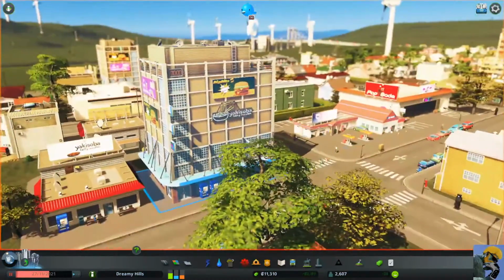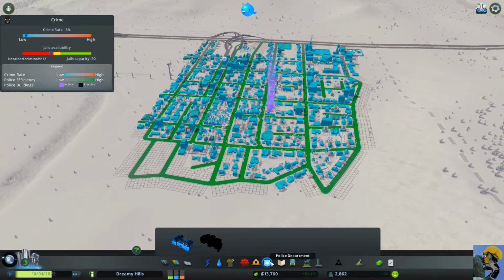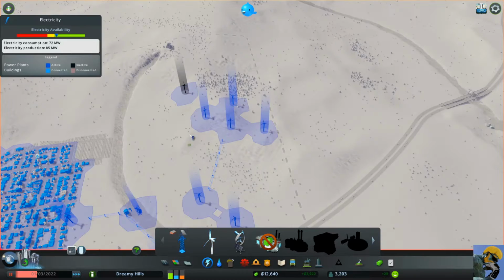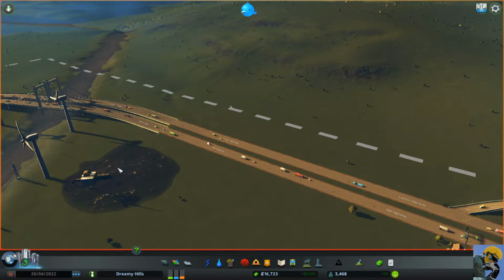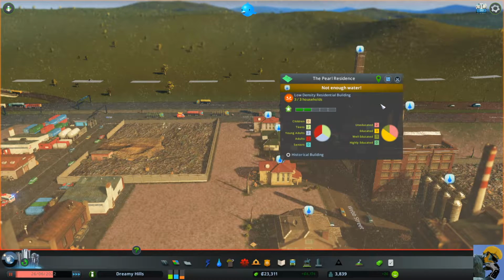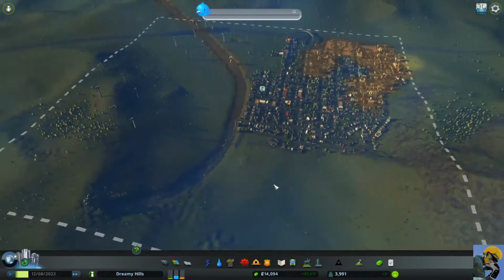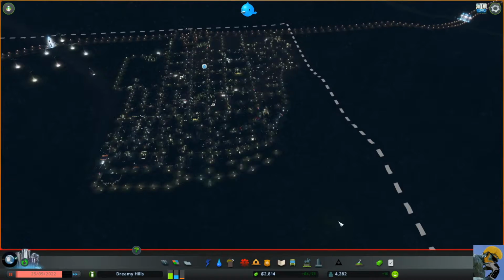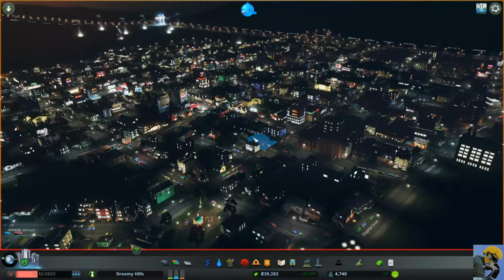Let's Play and Learn 🏙️ Cities: Skylines 2020: Episode 5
This is Part 5 of my LET'S PLAY AND LEARN  🏙️ Cities: Skylines in 2020 series.

This is meant to be an educational and entertaining video. Please, ask ANY questions about the game or my choices in the comments below, or come ask me on my Twitch live-stream! I'd love to help you out. Or, if you are a skilled player looking to offer advice that will help me and the people looking for some guidance, post that below also! THANK YOU!

Sunday - Thursday 10PM EST - 1 AM EST (2AM GMT - 5AM GMT)

CREDITS:
Intro: Morning Stroll - Mark Sims